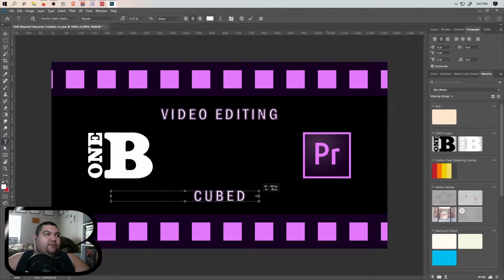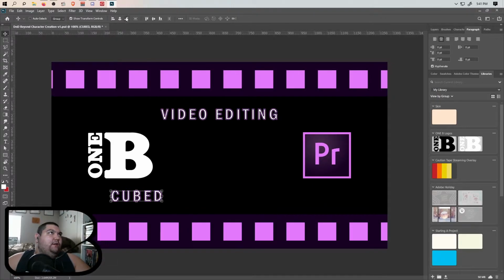More Thumbnail Template Process | Adobe Photoshop | The One B